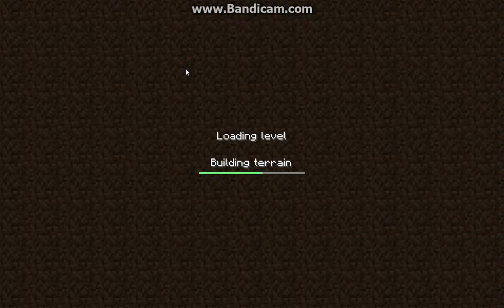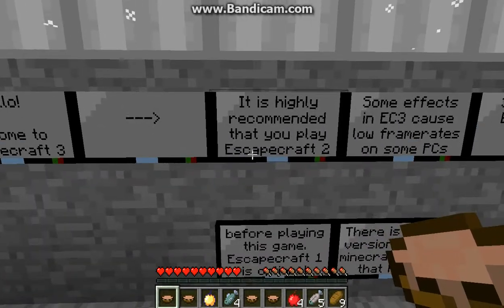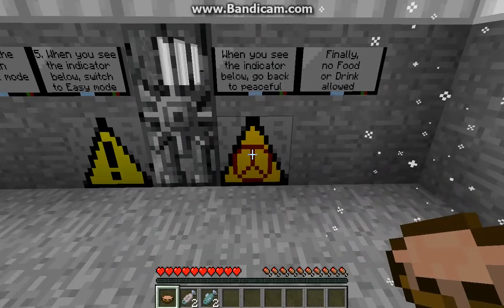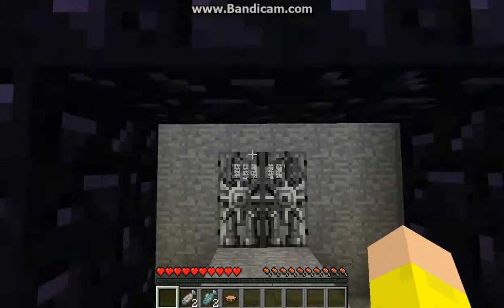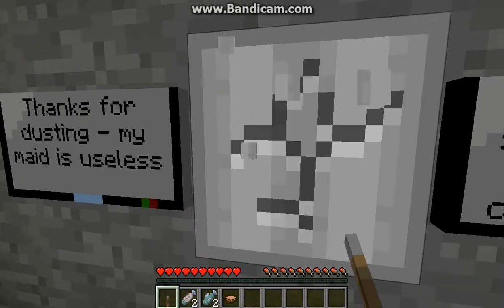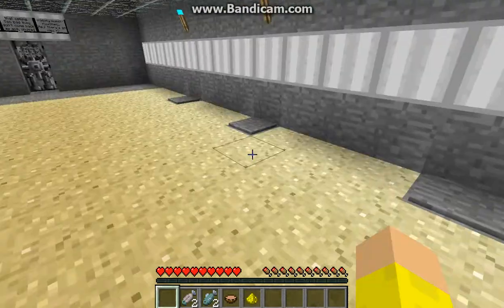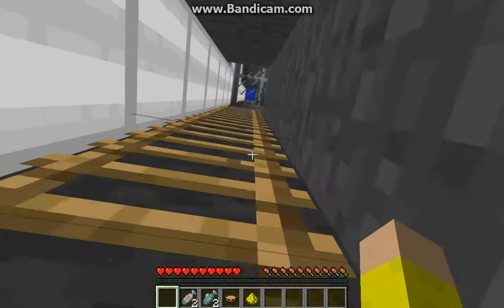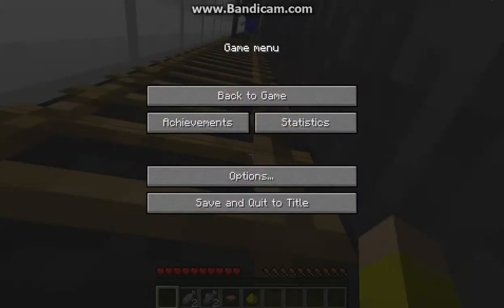Escapecraft 3 EP.1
i play escapecraft